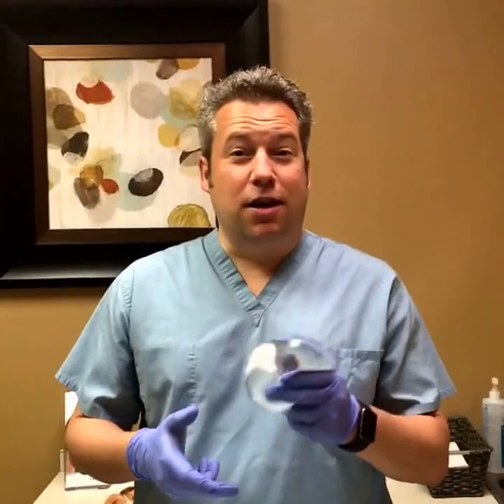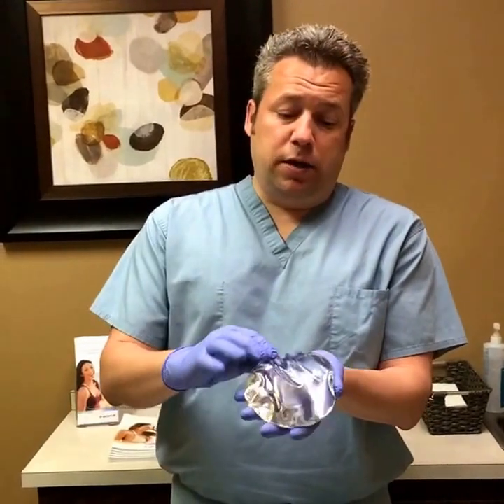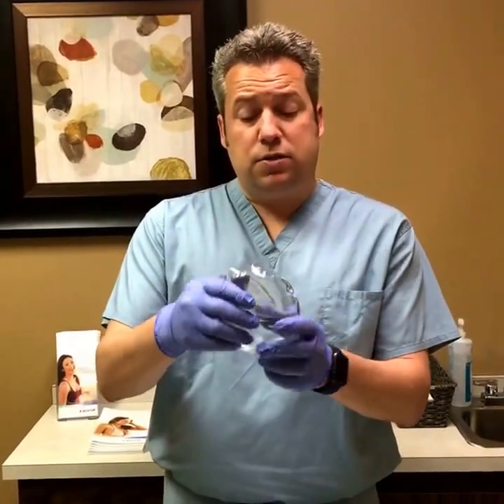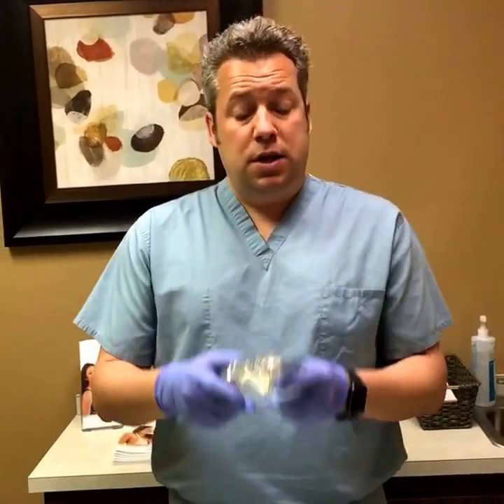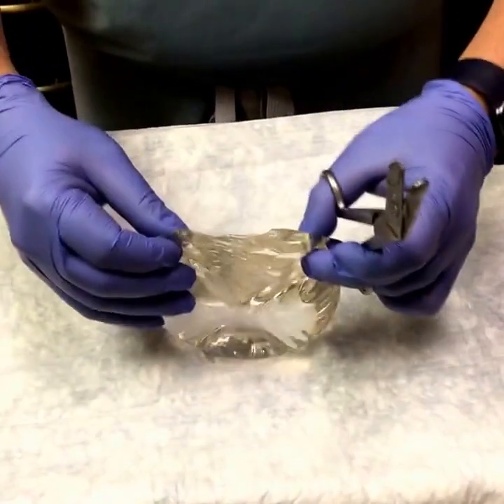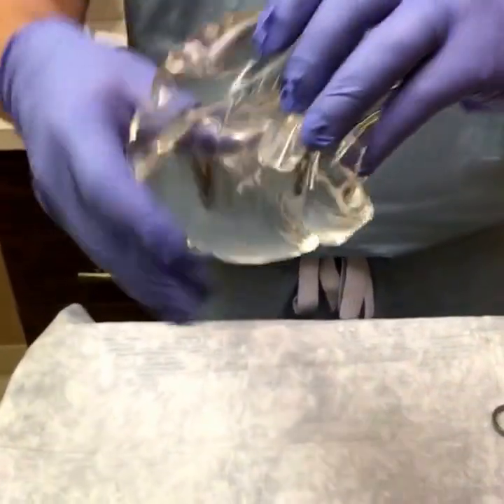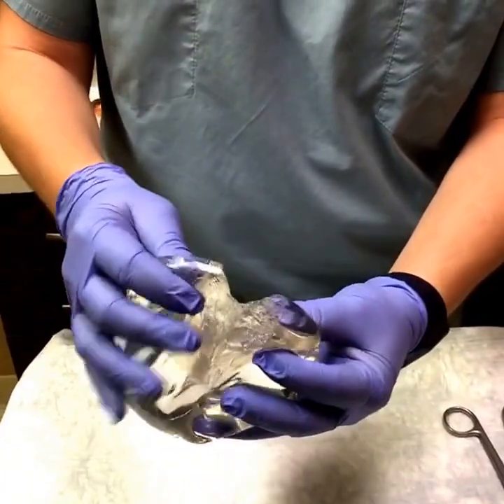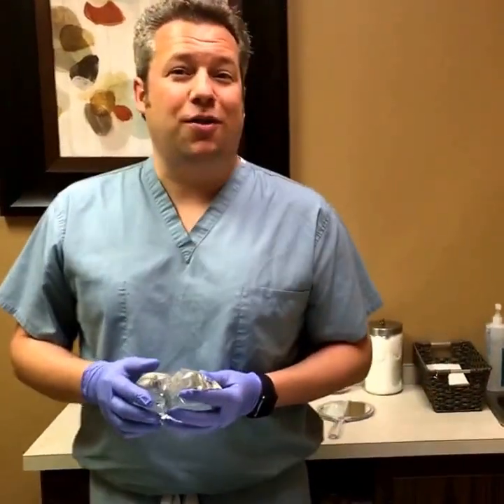Watch me cut open a breast implant!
Have you ever seen someone cut into a breast implant?

Watch Me Do Just That!

- See exactly what we mean by "highly cohesive gel"
- Learn more about the Gummy Bear implant
- Does the silicone run out all over the table? (Hint: the answer is NO.)

These are just a few of the questions I answer.

Breast augmentation and/or rejuvenation with implants can restore youthful shapes, give desired size and inspire confidence in one's body.  Breast implants are a safe, proven way to accomplish these goals.

Have more questions? I invite you to sit down with me, one-on-one, to discuss available options for your desired outcome.

Mention this video when you call my office and your consultation is FREE!

Here's what you need to do now to get started….

I look forward to meeting with you!

Talk soon,
Dr. Petrungaro